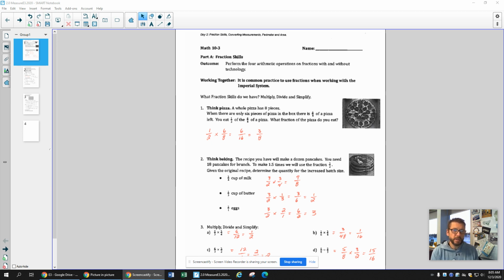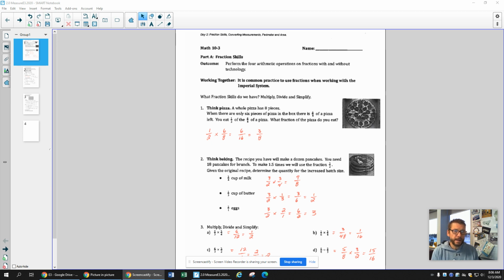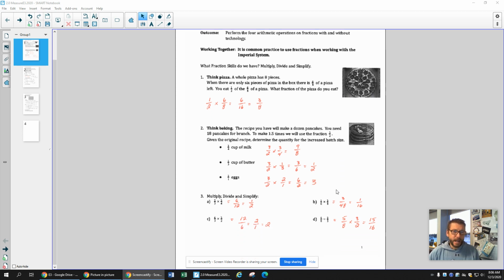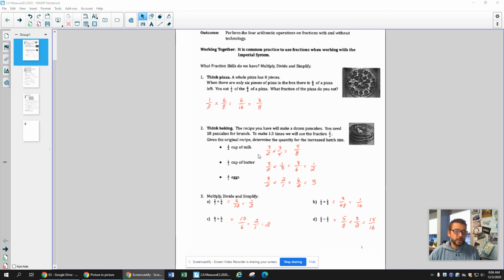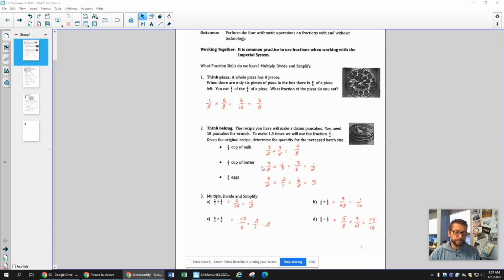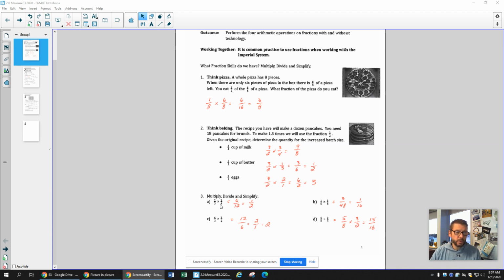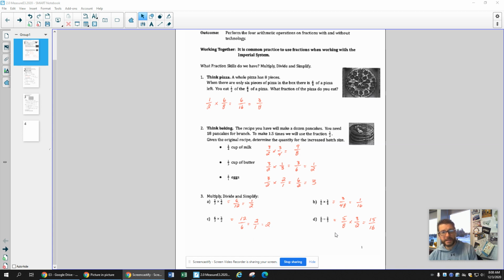M10-3 Measure 2.0A